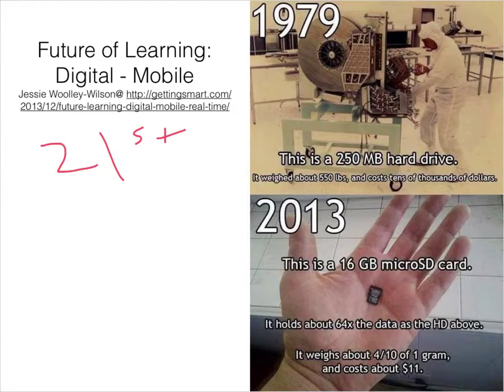Mobile Learning Summary January 2014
ML Research Sum January 2014